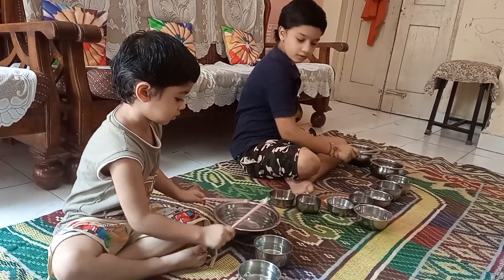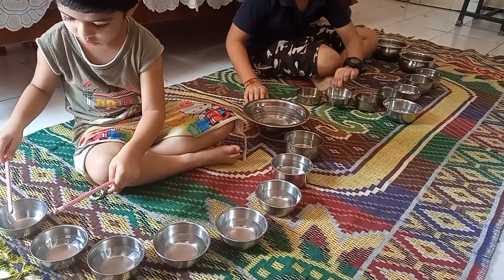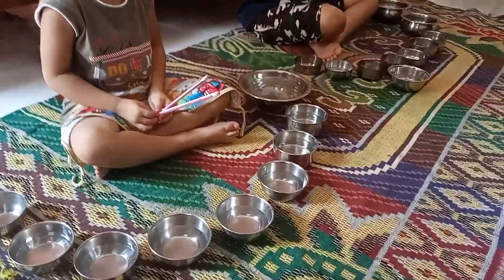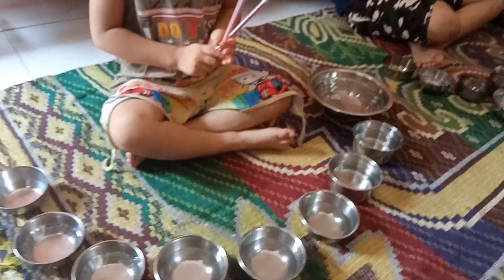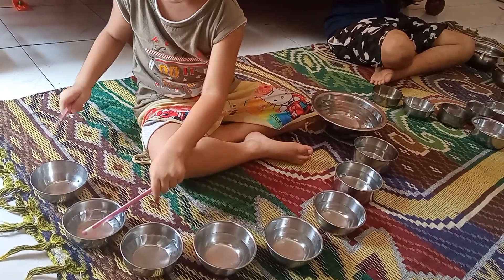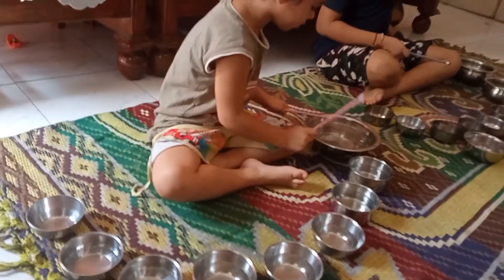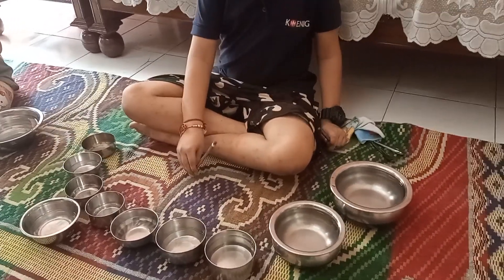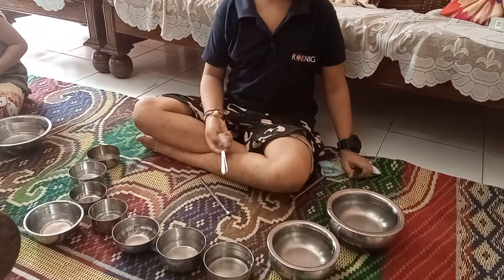jai tarang activity with science logic